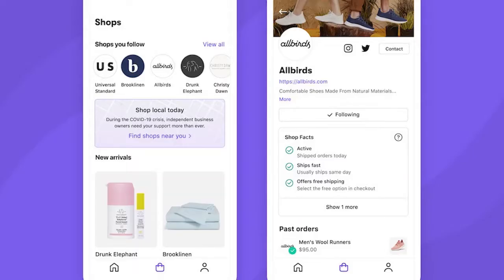Shopify's Mobile App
Watch out Amazon there might just be a new king in town! Shopify announced this past week it’s new mobile app marketplace to compete with Amazon.